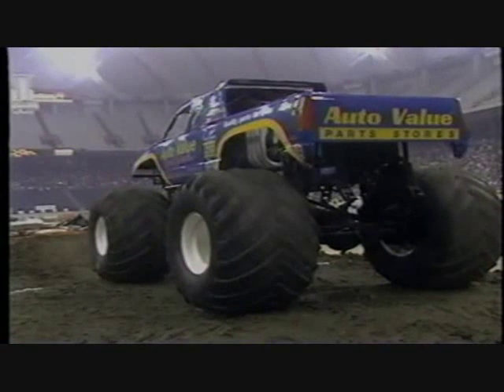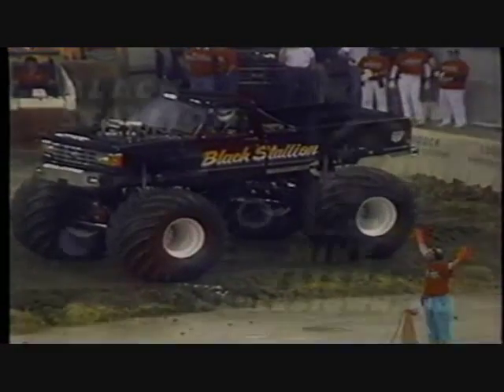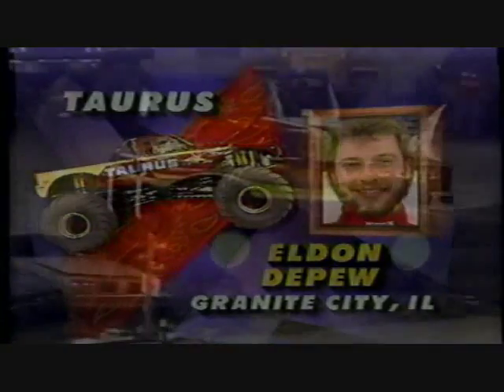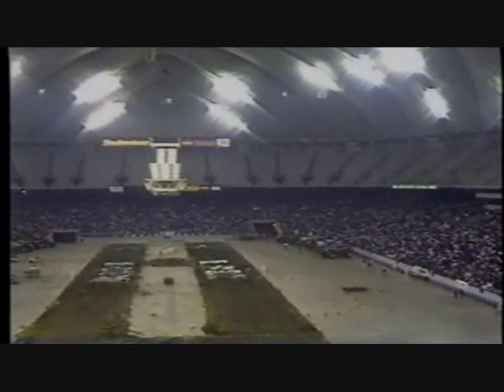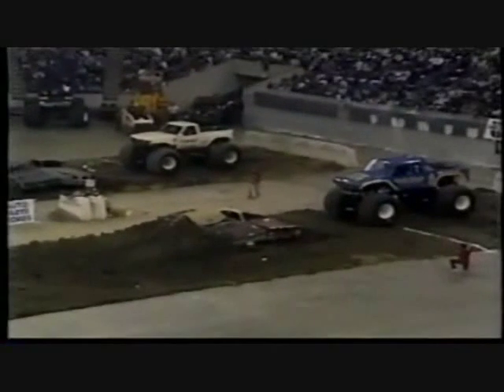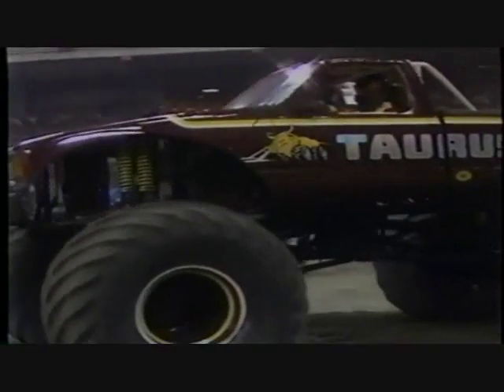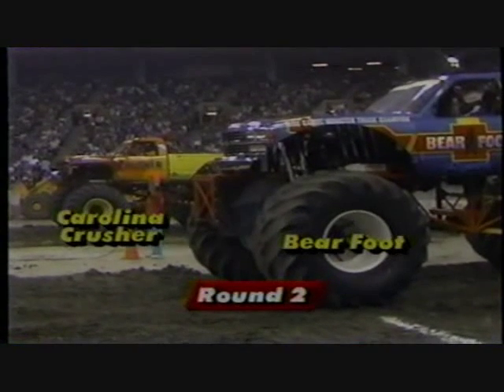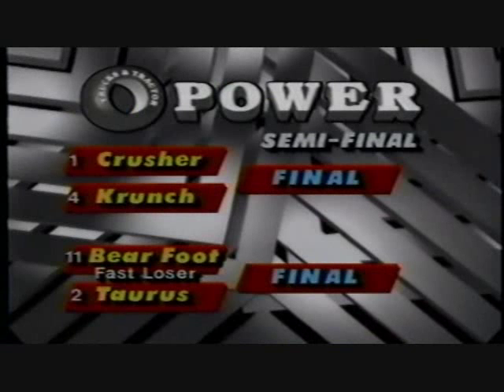Penda Points Series Hoosier Dome 1991 Part Two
The Penda Points Series from the Hoosier Dome in Indianapolis, Indiana on Trucks and Tractor Power.

Hosted by: Gary Lee and Army Armstrong